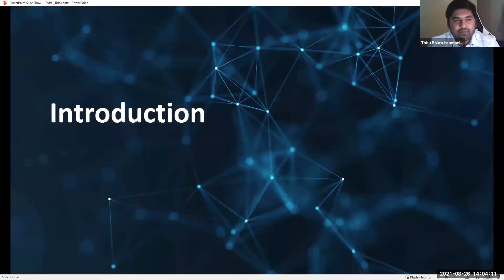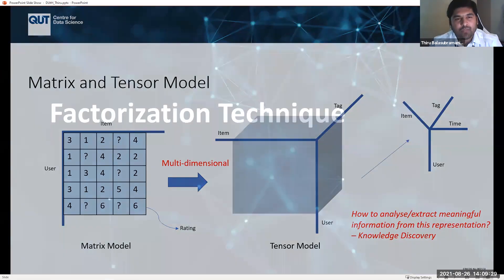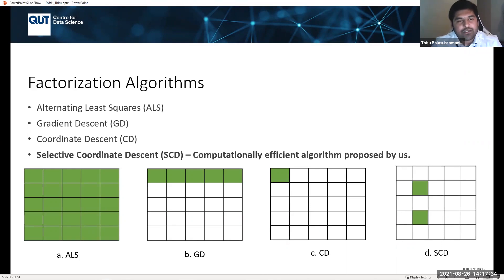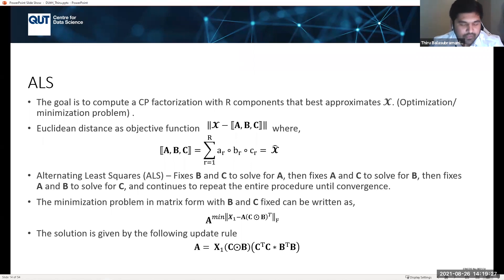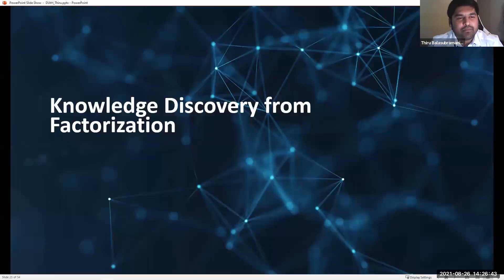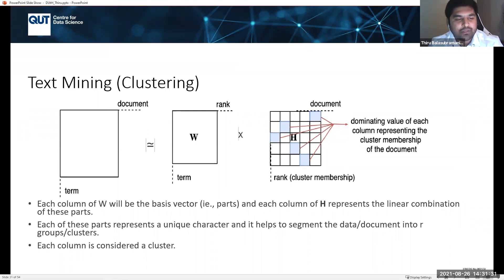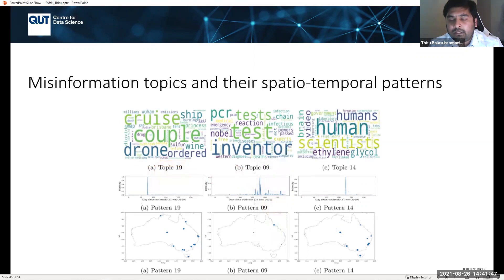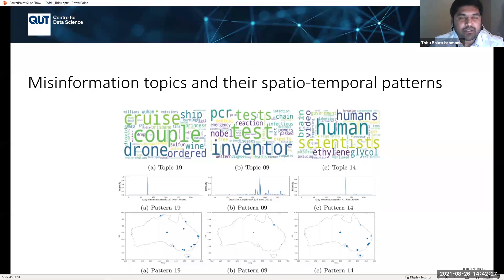Data Science under the Hood - Data Fusion and Tensor Factorisation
The QUT Centre for Data Science's Dr. Thirunavukarasu Balasubramaniam explains how tensor factorisation provides a powerful means of understanding and summarising data.

00:00 Intro
01:26 Seminar
46:37 Q&A